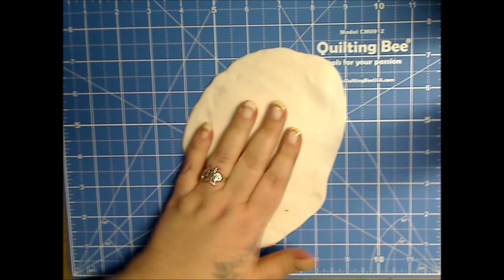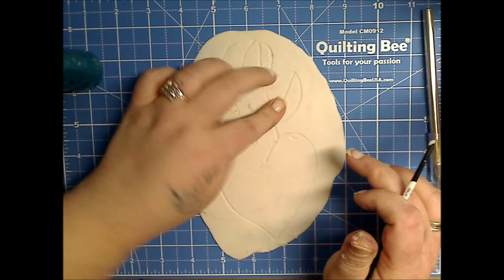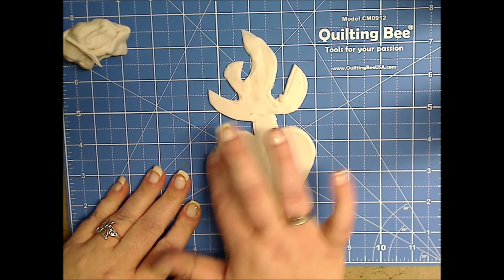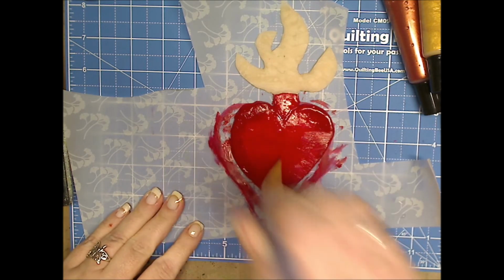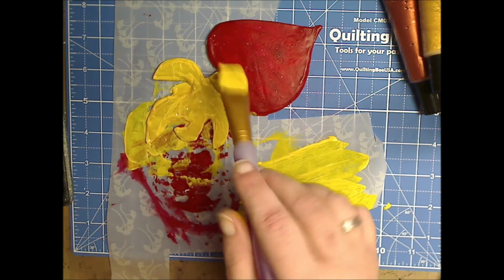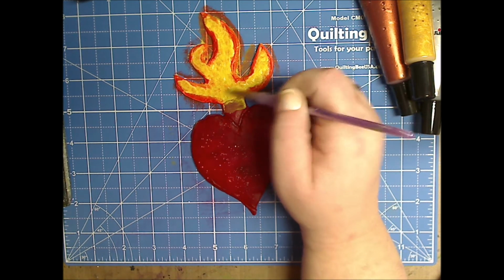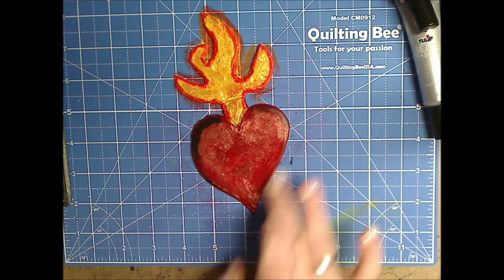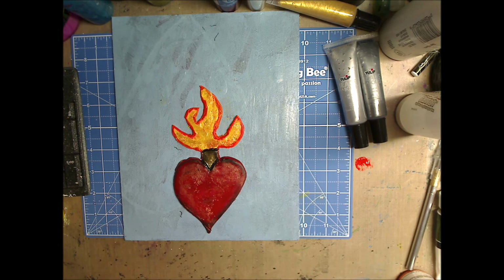How to -Make a Polymer Clay Sacred Heart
Im on Periscope!-- @knittingandthings
MY ADDRESS IS
Kelly Donovan
2423 Acorn Dr